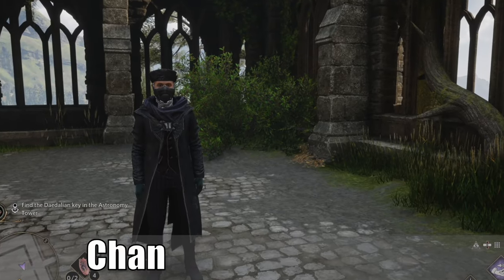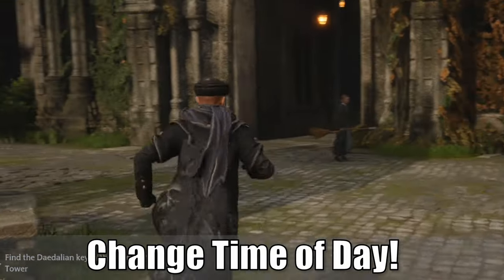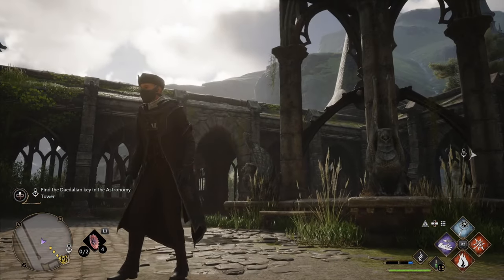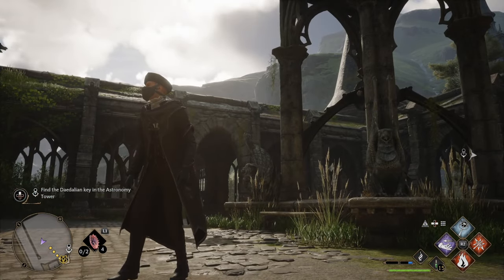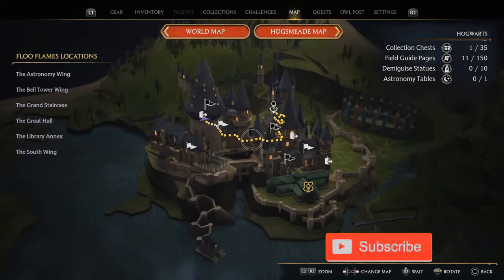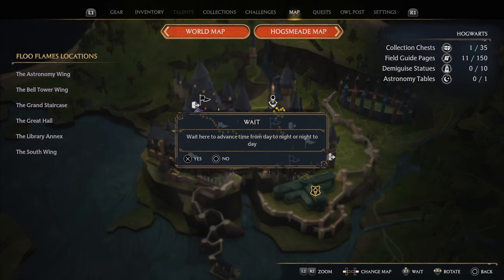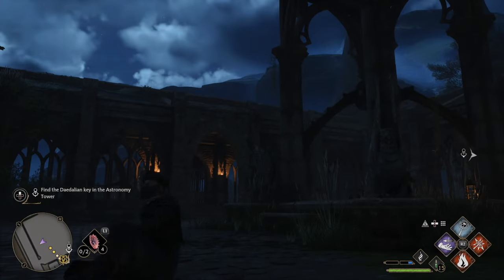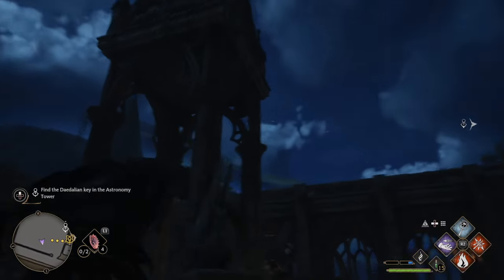How to Change Time of Day in Hogwarts Legacy (Go from Night to DAY Time)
Do you want to know how to change the TIME of Day in hogwarts legacy and change the night to day! Go to your map and then press the R3 button to wait and you can go change the time of day. You can even go from day to night if you want to do night specific activities.